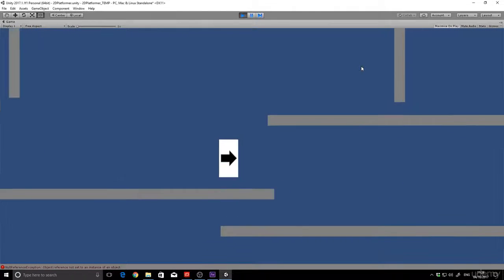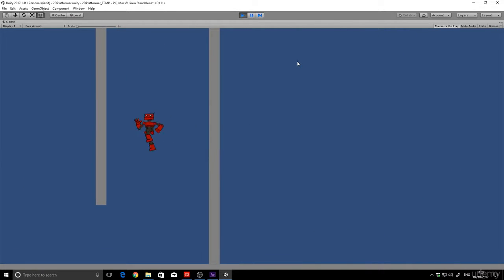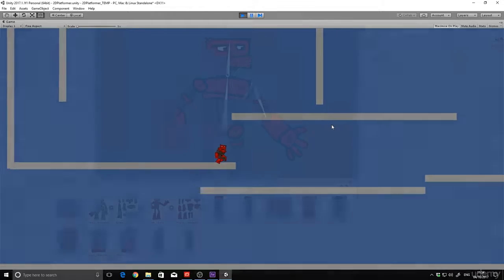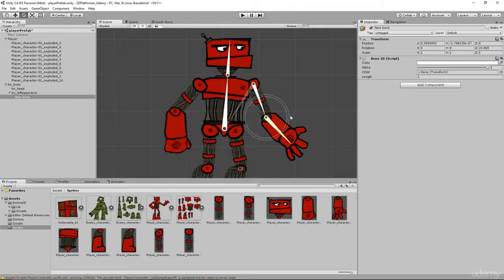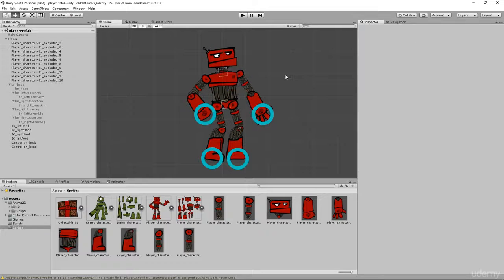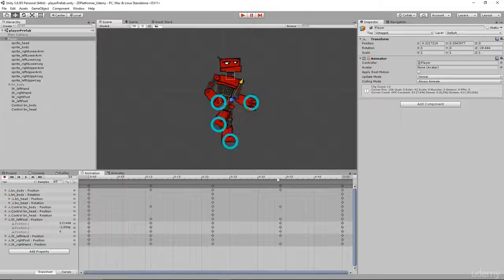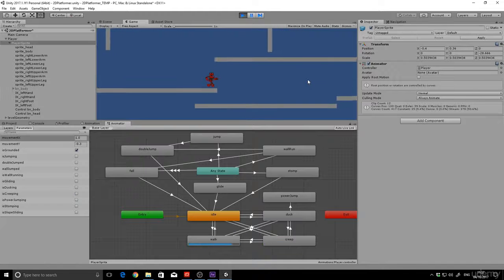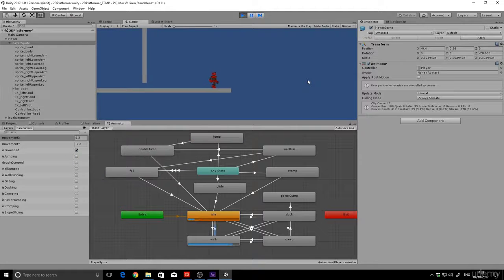Build an Advanced 2D Platformer game in Unity - learn Game Development Fundamentals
What you'll learnBy the end of this course you will know how to create a sophisticated 2D Character Controller in Unity ready for inclusion in a feature rich 2D or 2.5D style platform game.
Have you ever wondered how games like Hollow Knight, Ori and the Blind Forest and Super Meat Boy are made? Have you wanted to create your own advanced platformer style game?
 In this course we will build a feature rich Player Controller in Unity 3D for use in a 2D platformer style game. The aim of the course is to take you step-by-step through building a player character with multiple abilities that can be easily enabled or disabled to create Metroidvania style gameplay.
We will create a platform game in which the player can:
Double JumpWall RunWall JumpCrouch and CreepPower JumpGlideStomp
This course will be further developed over the coming months and further down the line videos on Enemy AI, game logic, environemental effectors, 2.5D graphics, shooting and melee mechanics and building for mobile devices will all be added to the course.
Also I will be taking on board requests from participants for particular features they would like to see added to the project.
Some prior experience with Unity and/or programming is desirable as we hit the ground running in this course and dive straight in to building our own custom scripts.
Course files are included which will allow you to follow along at your own pace and help you create your own amazing games!
Gary
this is the best Game Development Fundamentals course. you can download and watch for free after enroll.